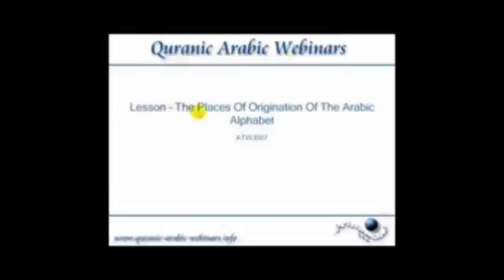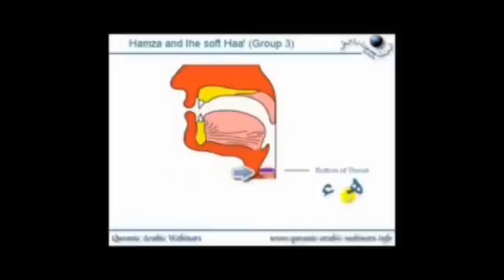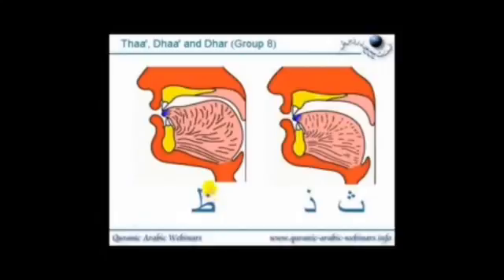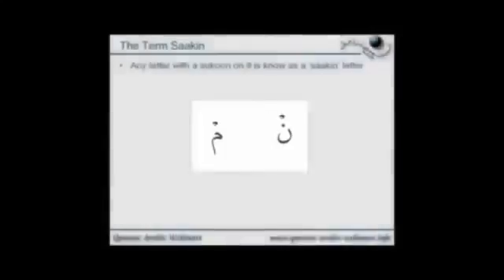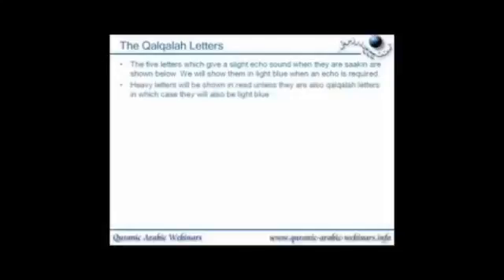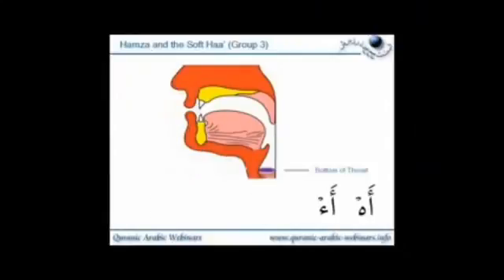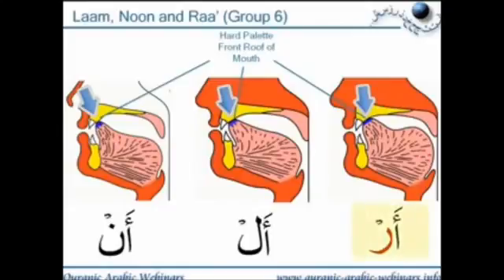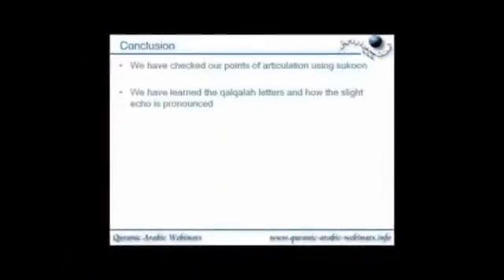pronounciation of arabic latters.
online quran teacher at easyway to quran .learn quran online with us. for admission